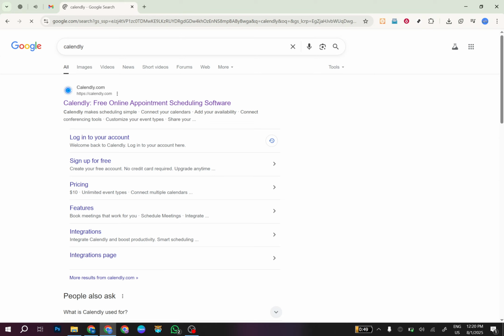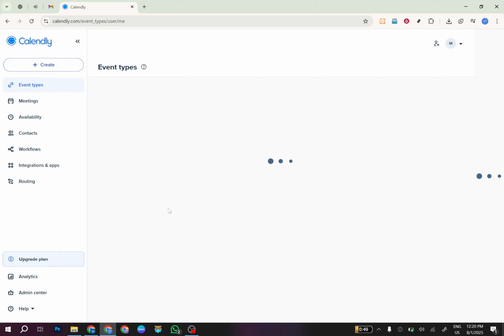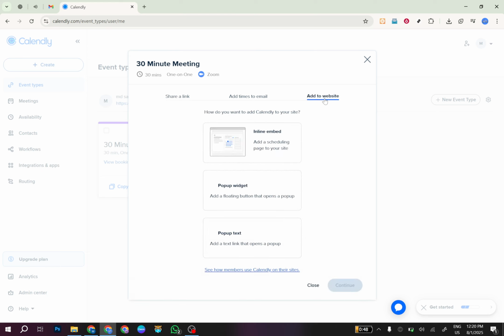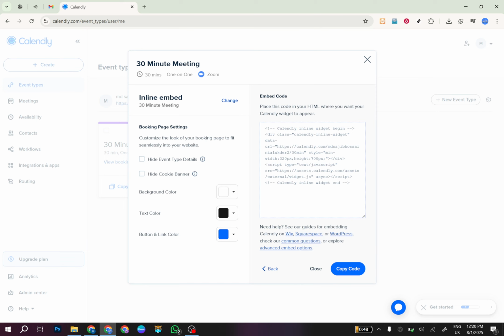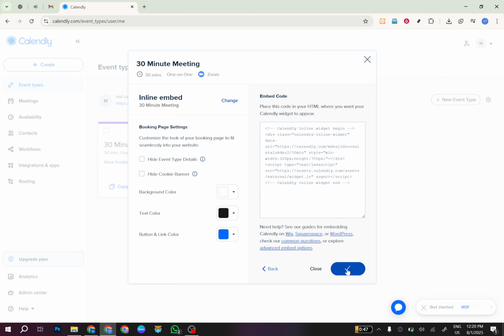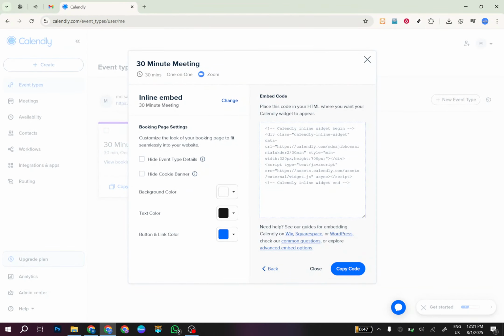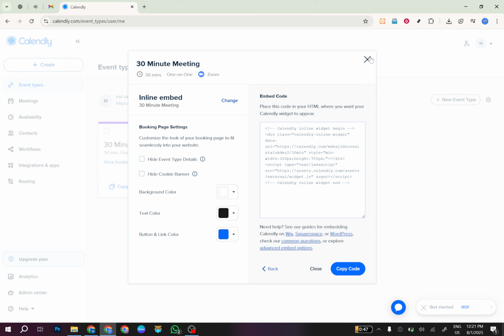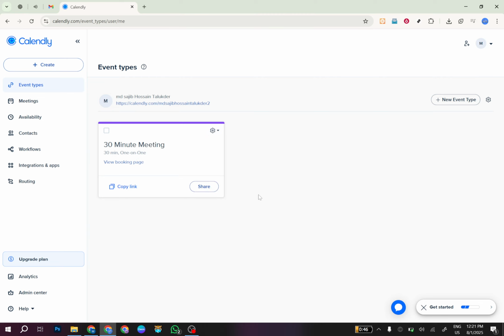How To Add Calendly To Wordpress Fast And Easy! (2026 Tutorial)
To add Calendly to WordPress fast and easy, log in to your Calendly account, go to the “Share” button on your event type, and select “Add to Website.” Choose the embed style you prefer: Inline, Popup Text, or Popup Widget. Calendly will generate an HTML code snippet. Copy that code. Then, head to your WordPress dashboard, open the page or post where you want to add the booking form, and switch to the HTML block or use a Custom HTML widget. Paste the code, save, and publish. Now your visitors can book directly through your site with no redirects — fast, professional, and seamless.